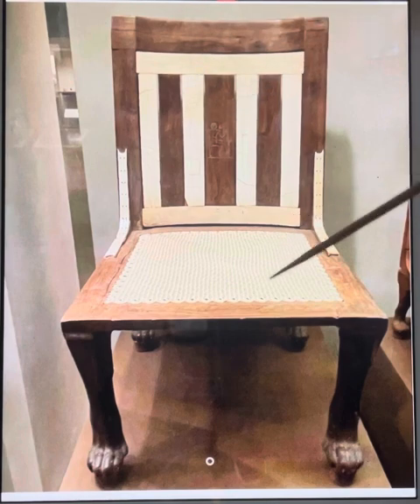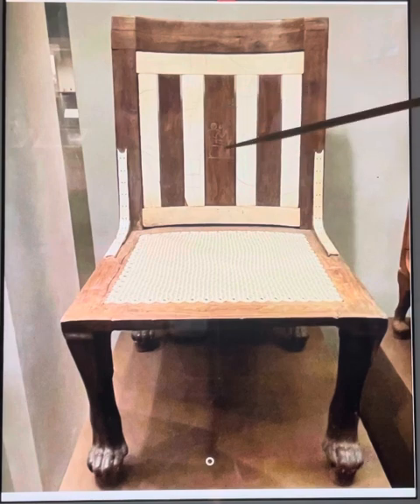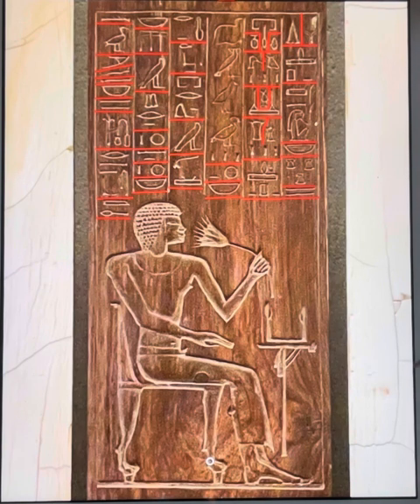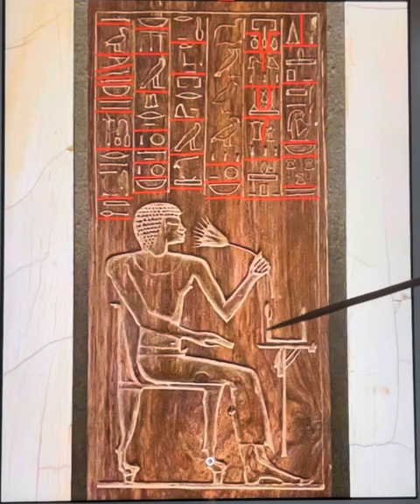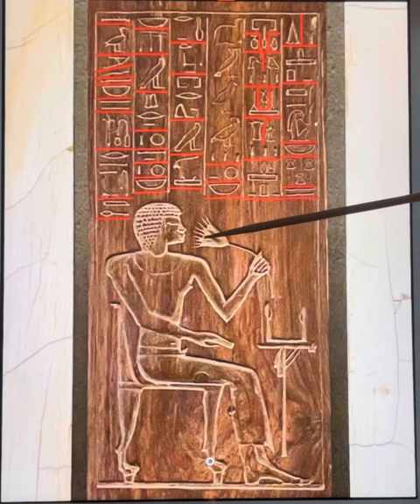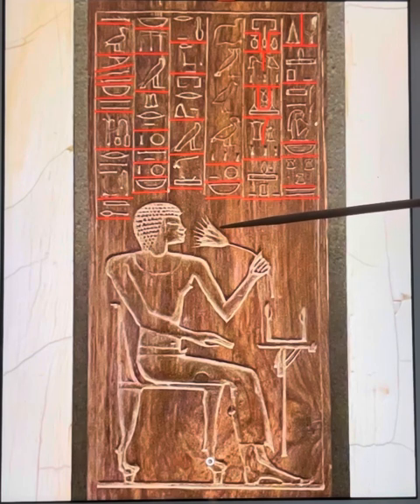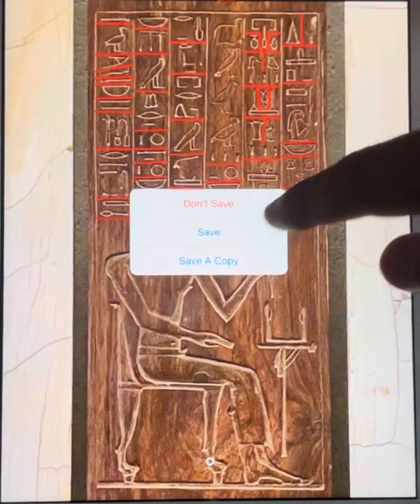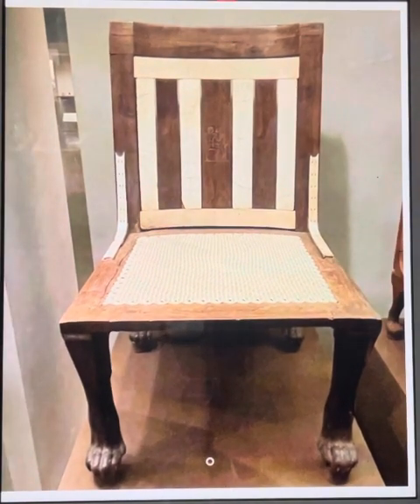Translation of the Chair of Reniseneb - New Kingdom - Ancient Egyptian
Chair of Reniseneb | (ca. 1450 B.C.) | New Kingdom

Intro: 0:00
Translation: 3:04

The back of this wooden 𓇋𓅓𓏲𓆭𓏫 “ı͗mw” chair 𓎛𓊨𓏏𓆱 “ḥtm.t”, which belonged to the scribe 𓏟𓀀 “sš” Reniseneb 𓂋𓈖𓋴𓈖𓃀 “r-n-snb”, is handsomely veneered with ivory 𓍋𓃀𓅱𓌟 “3bw” and embellished with incised decoration showing the owner seated on a chair of identical form.

It is the earliest surviving chair with such a representation, and it is the only non-royal example known. The scene and accompanying text have funerary import and may have been added following Renyseneb's death 𓅓𓏏𓀐 “m(w)t” to make the chair a more suitable funerary object. The high quality of its joinery and the harmony of its proportions testify to the skill of ancient Egyptian 𓂋𓐝𓎀𓀂𓀭𓏪 “rmṯ” carpenters. The mesh seat has been restored following ancient models.

The inscription visual: Raneseneb sits in on chair and  holds a lotus flower to his face (rejuvenation) and infront of him is a standard with the hieroglyph for Ka (spirit).

The Inscription reads: “An offering which the king gives to Amun, lord of appearances and the two lands. A voice offering of bread and bear, ox, fowl, alabaster and linen, oils, offering, provisions and all things good and pure. Having come in the presence of all the gods, a portion of this day and everyday, to his beloved son, the scribe, Raneseneb, true of voice (vindicated)”.

Dynasty: Dynasty 18
Geography: From Egypt, Upper Egypt, Thebes
Medium: Wood, ebony, ivory
Dimensions: h. 86.2 cm (33 15/16 in)

𓋹𓎬𓋹𓎬𓋹𓎬𓋹𓎬𓋹𓎬𓋹𓎬𓋹𓎬𓋹𓎬𓋹𓎬𓋹𓎬𓋹𓎬𓋹𓎬𓋹𓎬𓋹𓎬𓋹𓎬𓋹𓎬
📸 @egyptologylessons 𓋹𓊽𓋴𓆖𓎛𓇳𓎛 ©
(@metmuseum and description) 𓊁𓊁𓊁𓊁𓊁𓊁𓊁𓊁𓊁𓊁𓊁𓊁𓊁𓊁𓊁𓊁𓊁